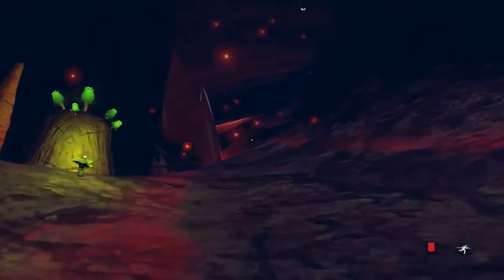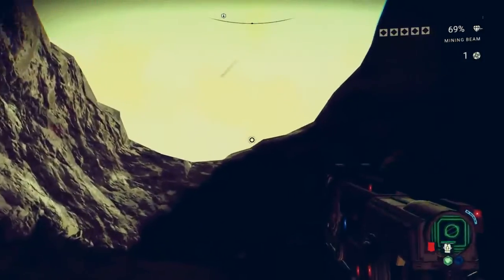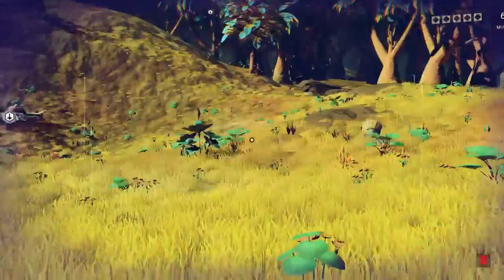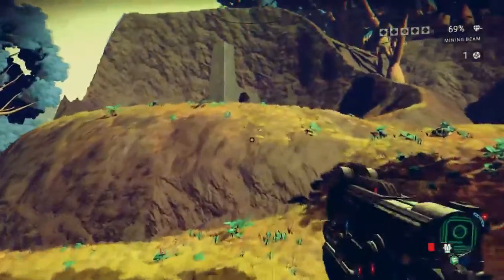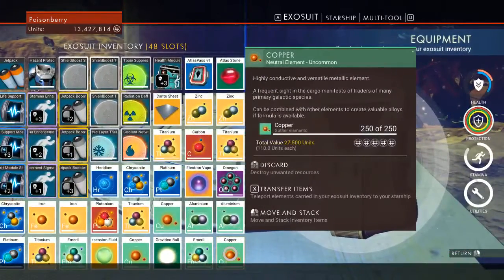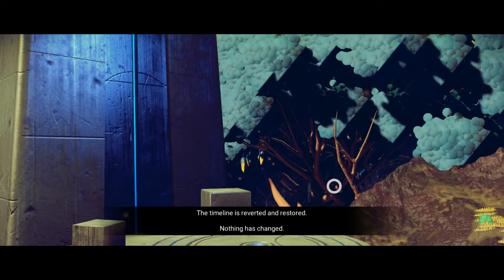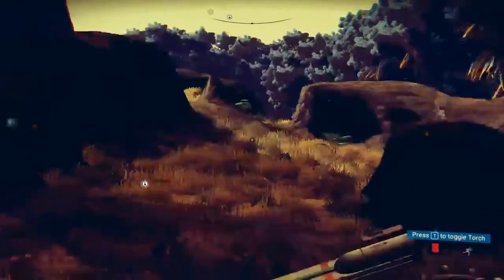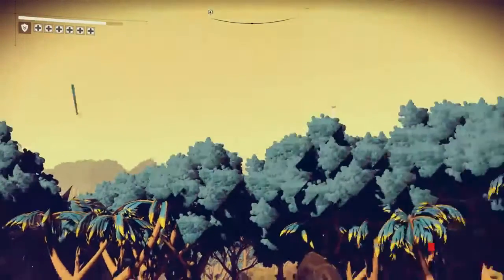No Man's Sky - HARDCORE! : Episode 1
I have added mods No Man's Sky to make it more challenging and interesting.  Come see the result!